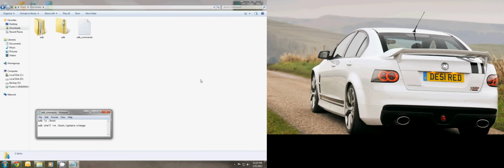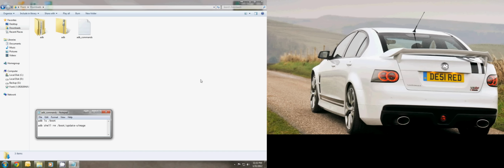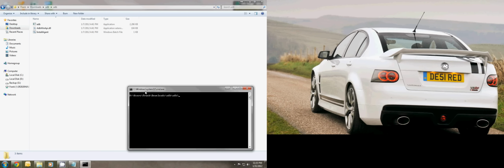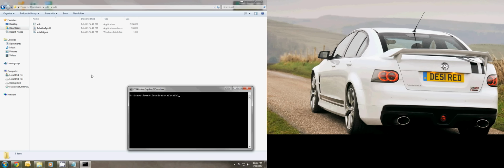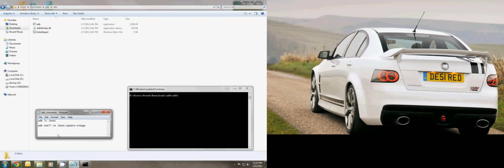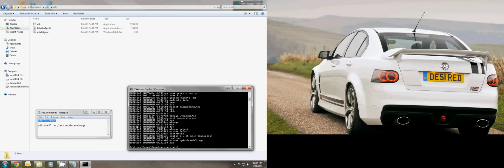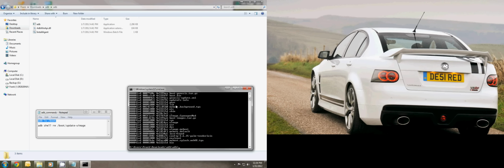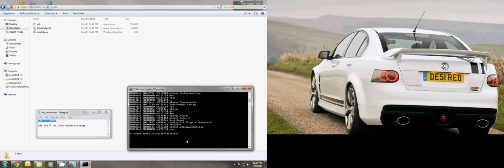[TUTORIAL] Fix for TouchPad CM9 Alpha 0.6 boot failure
Sorry for the extra desktop, I couldn't get it to go away